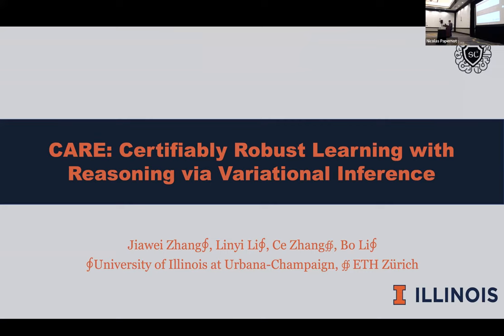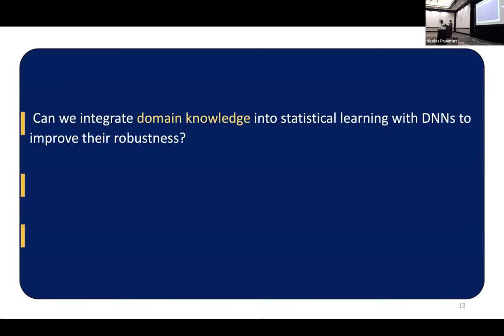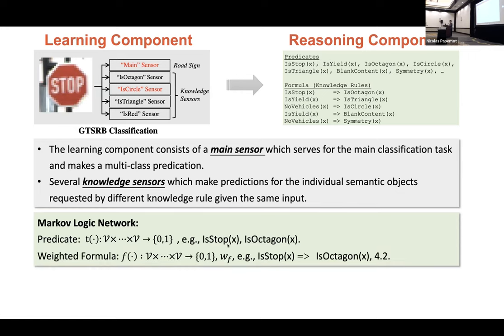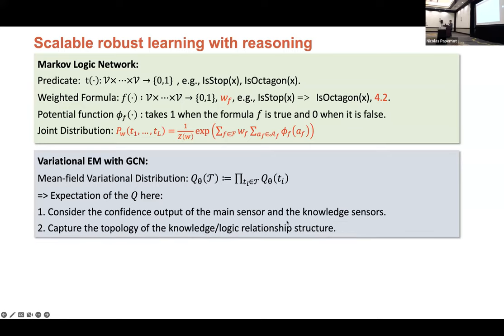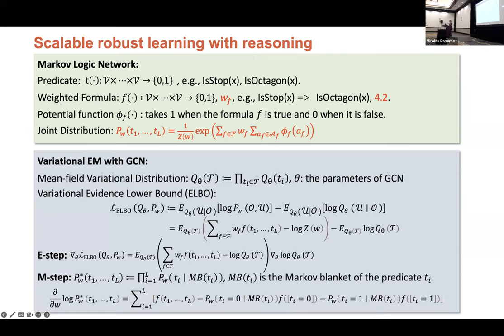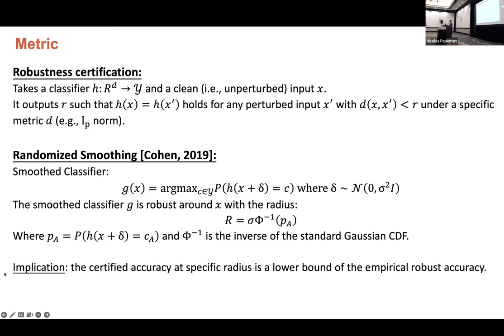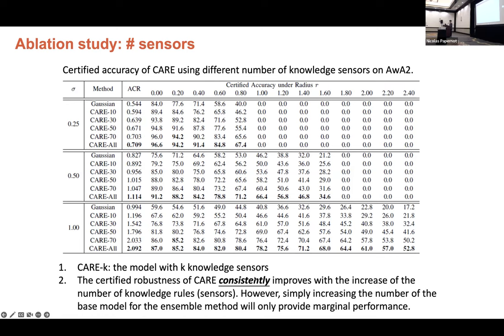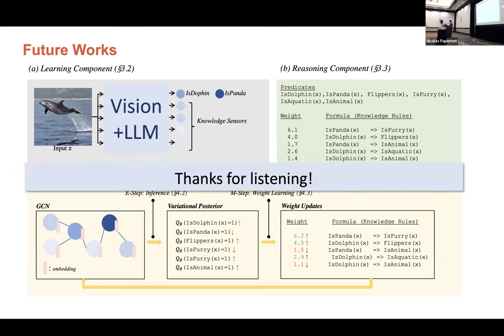SaTML 2023 - J. Zhang - CARE: Certifiably Robust Learning with Reasoning via Variational Inference